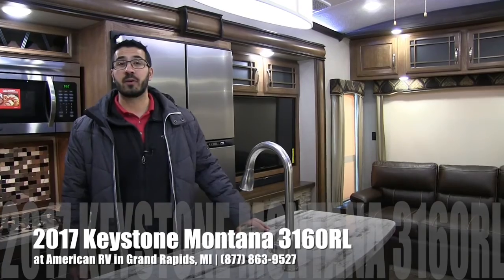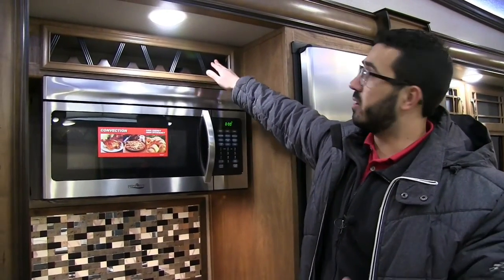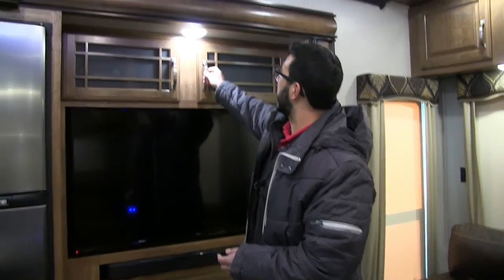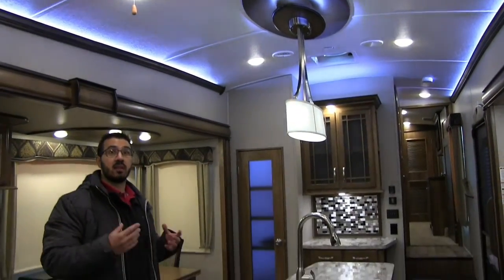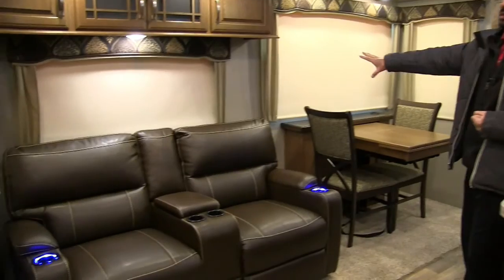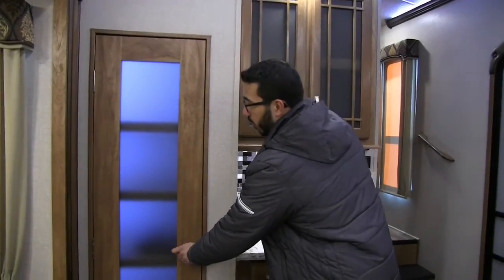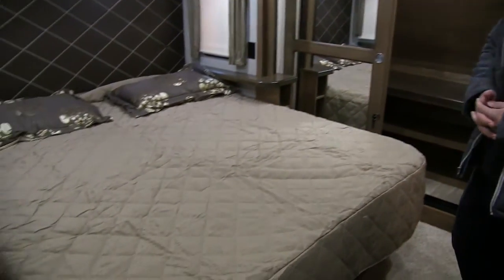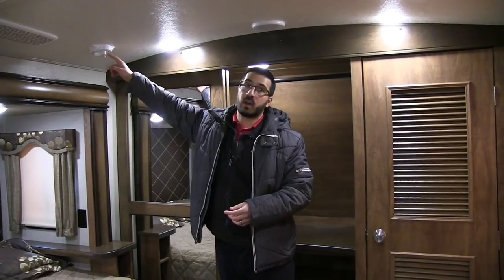2017 Keystone Montana 3160RL | Luxury 5th Wheel | Cafe - RV Review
This gorgeous luxury fifth wheel is perfect for a couple looking to travel! Big enough to live in full time, but small enough to still take to most RV parks, the 3160RL is truly one you don't want to miss. Join Camping World Product Specialist, Ian Baker, as he reviews all the features and amenities this unit has to offer. Please comment with any questions or feedback you may have, or visit the link below to see pricing and availability on this model and over 20,000 RVs nationwide!